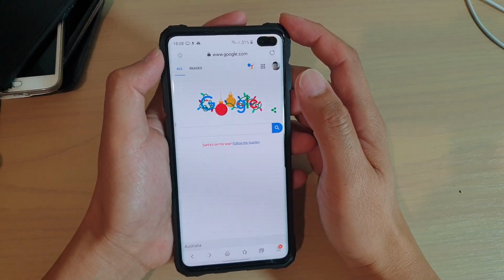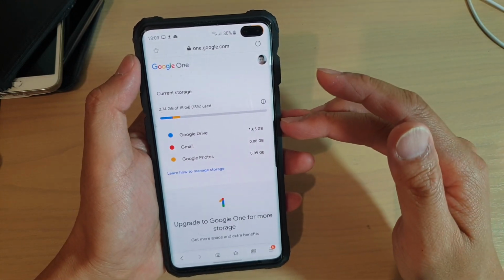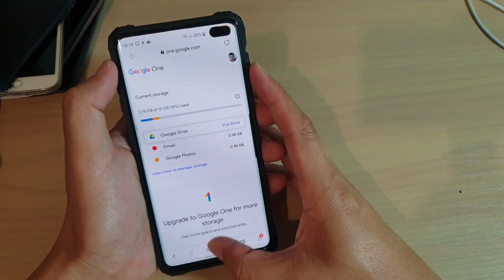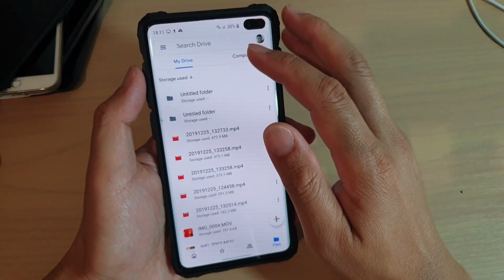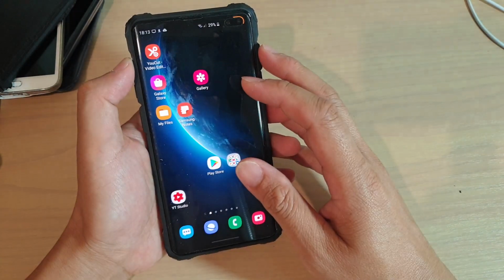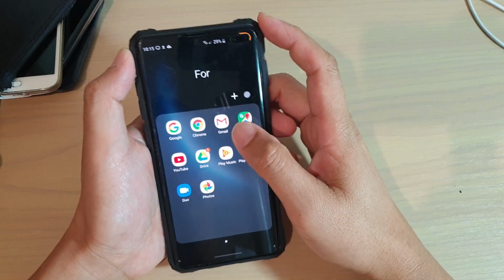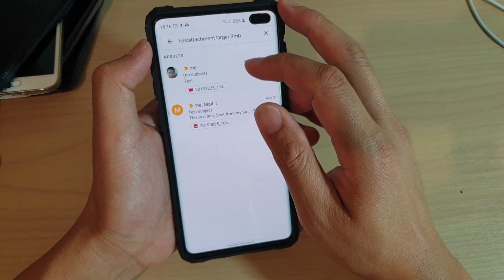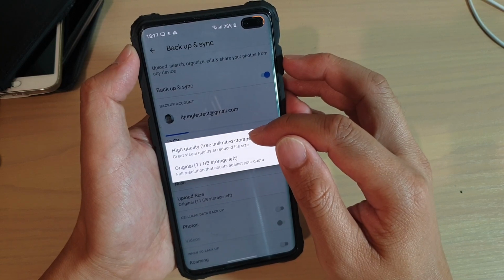Find Out What is Using Up All the Storage Space on Your Google Account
See how you can find out what is using up the storage space on your Google account and briefly discuss how you can get the storage space back.

iOS 13.